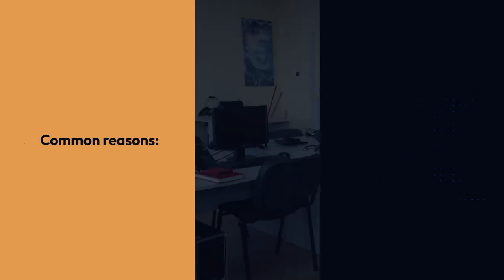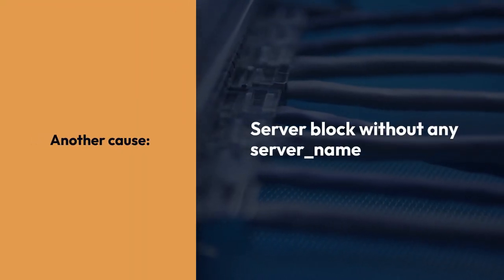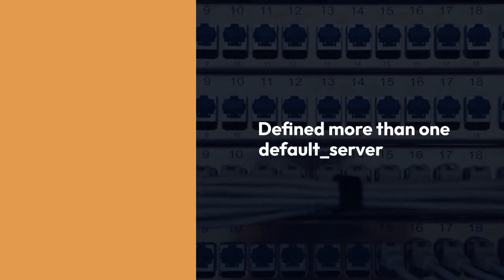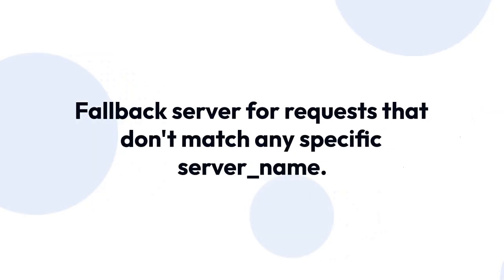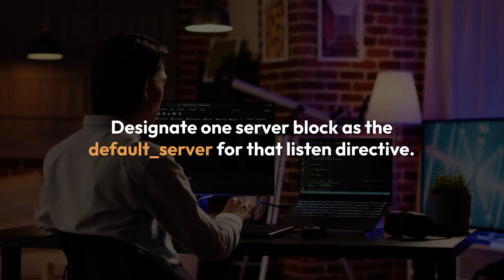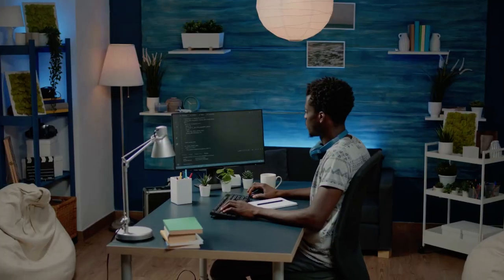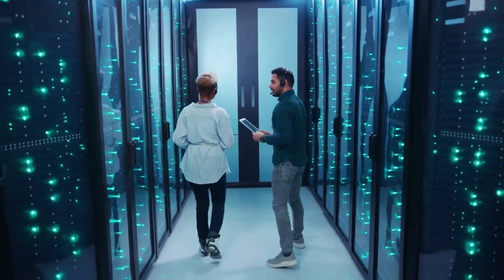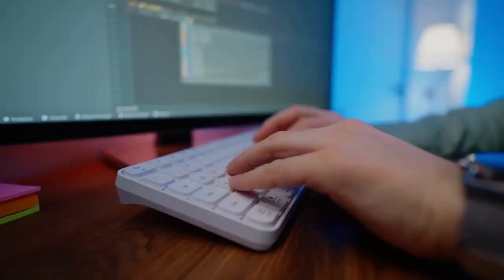Nginx conflicting server name "" on 0.0.0.0:80, ignored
The Nginx message "conflicting server name on 0.0.0.0:80, ignored" indicates that your configuration contains multiple `server` blocks that are set to listen on the exact same IP address and port (0.0.0.0:80, meaning all network interfaces on port 80) and specify an identical `server_name` (e.g., `server_name example.com;`). This usually happens due to accidentally duplicating a `server` block within your Nginx configuration files, including the same file twice, or having two distinct blocks intended for different purposes but sharing an identical `listen` and `server_name` directive. When Nginx detects this conflict, it will only use the first `server` block it encounters for that specific host and port combination. All subsequent, identical `server` blocks are then "ignored"—they will never process requests, meaning their configurations are ineffective and potentially leading to unexpected website behavior or services not being accessible as intended. To resolve this, you must review your Nginx configuration files to identify and eliminate the redundant `server` block definitions.